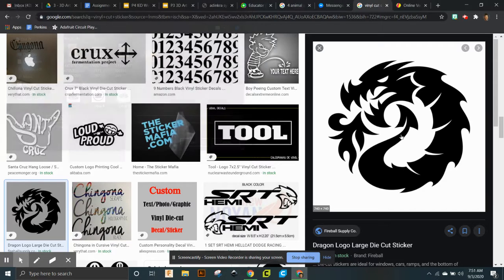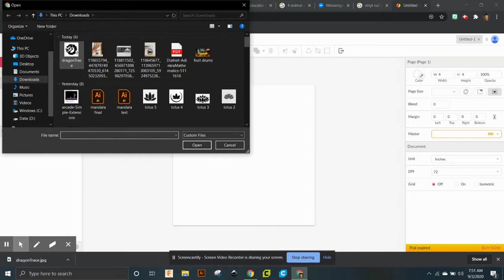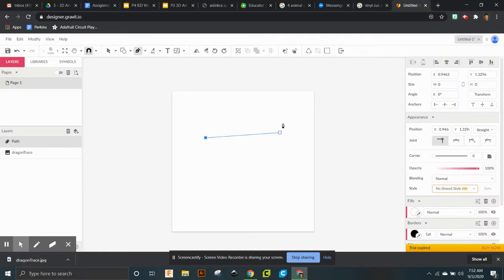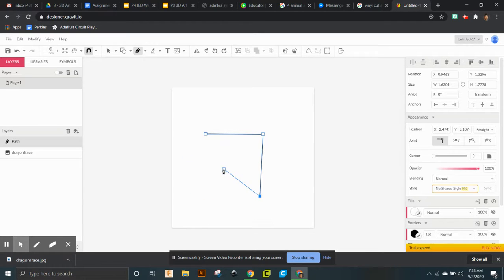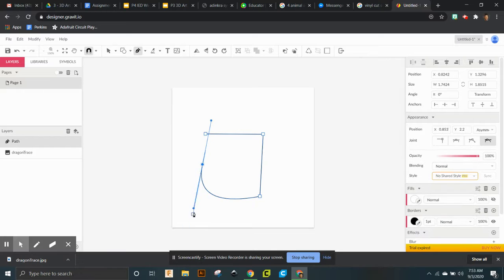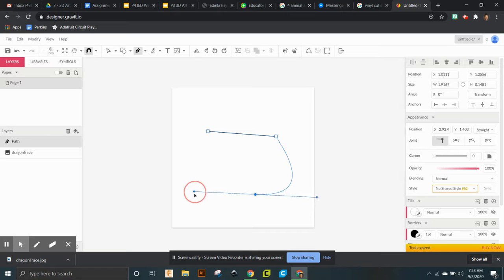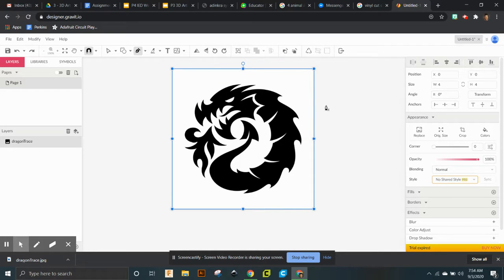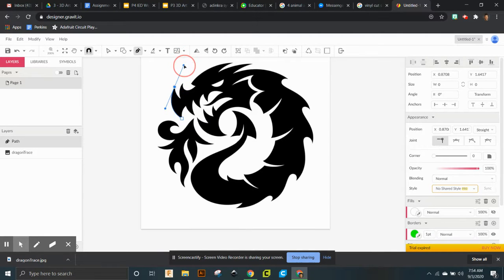Gravit Demo #7: Pen Tool Tutorial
Learn more about the pen tool by exploring anchor points, handles, and line segments.